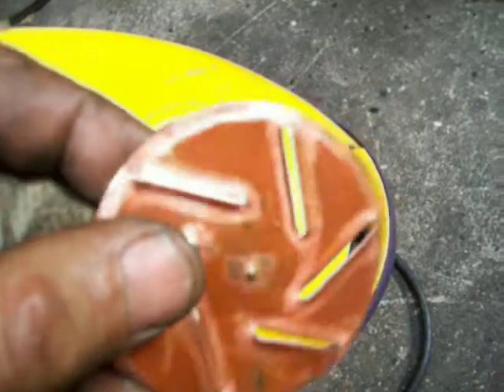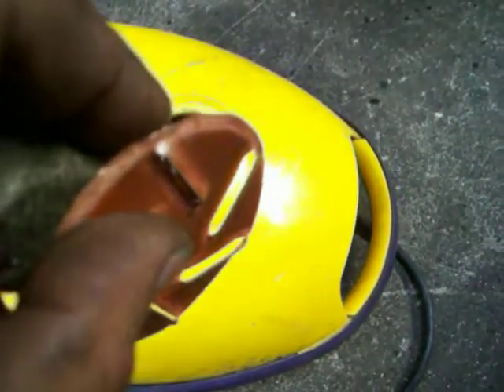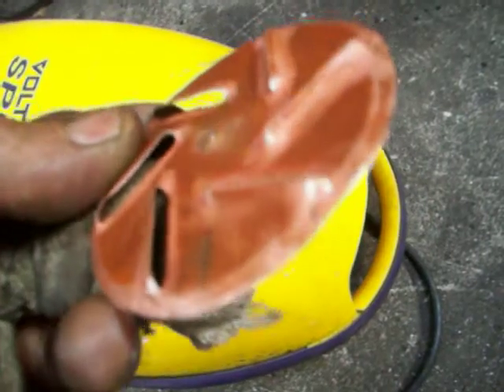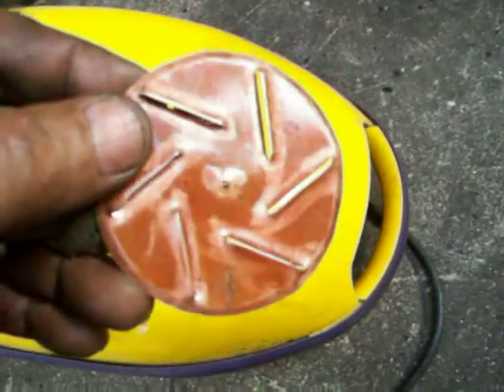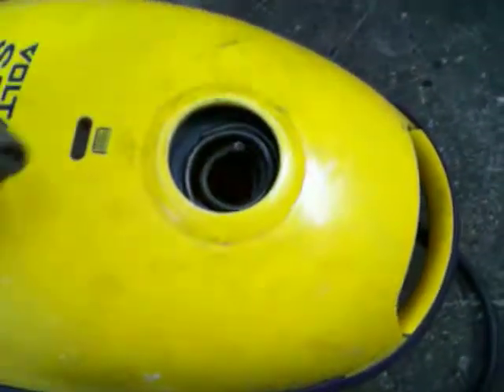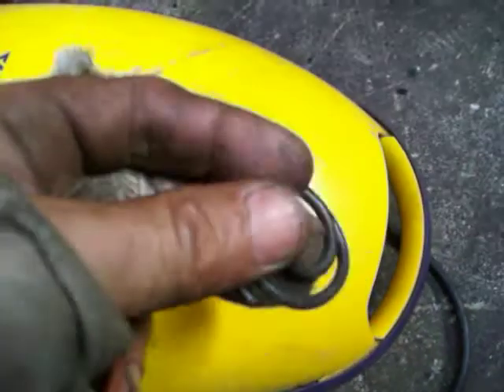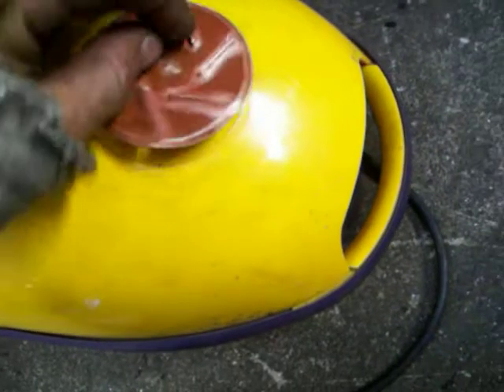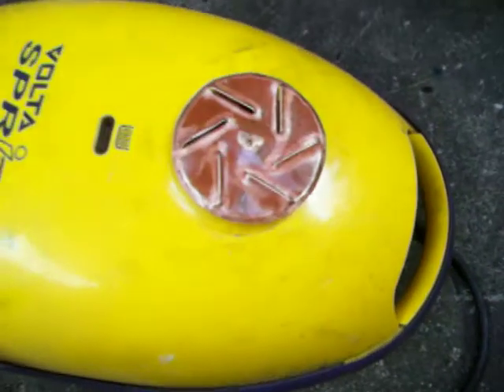fluted suction fan test